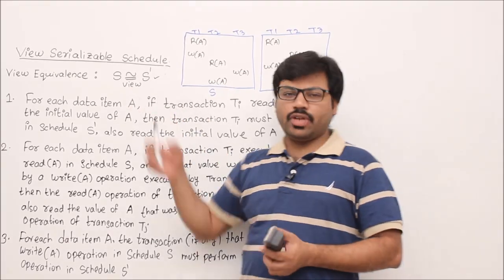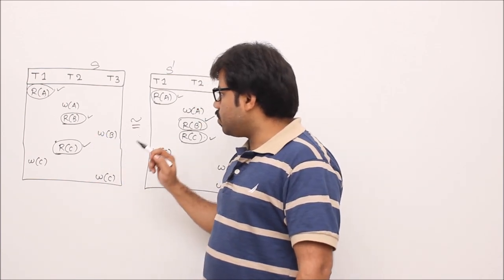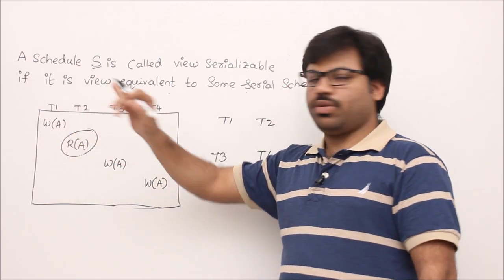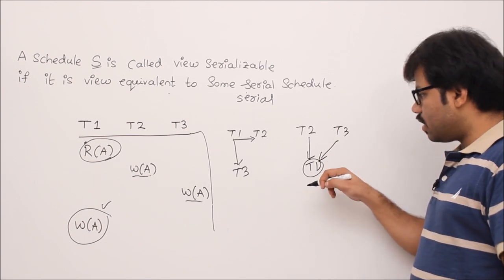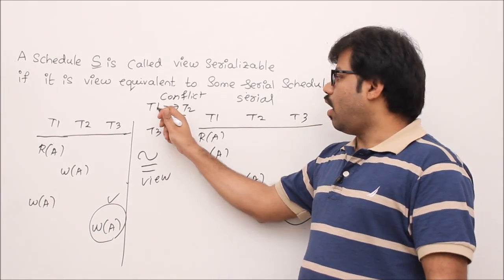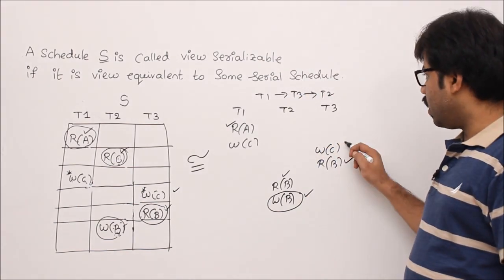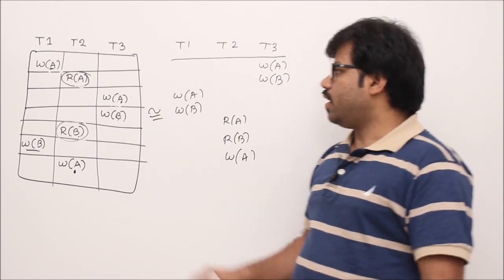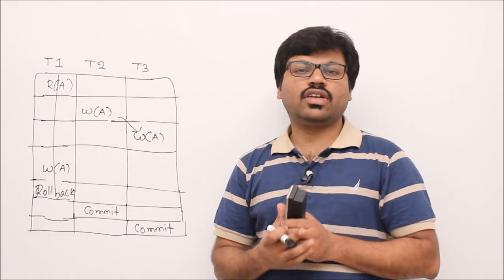view serializability Original